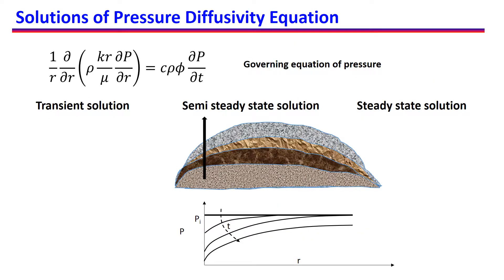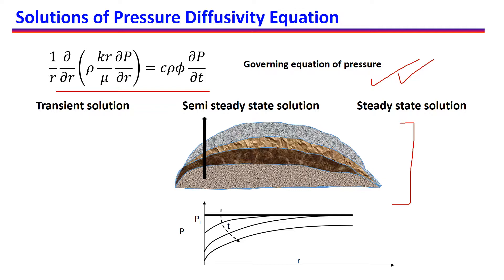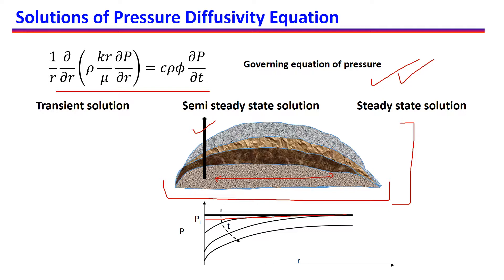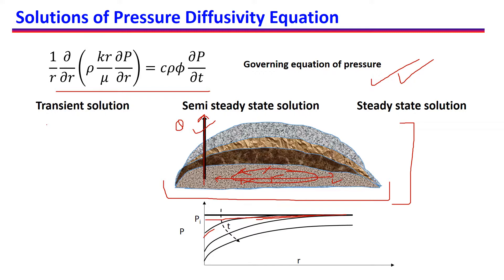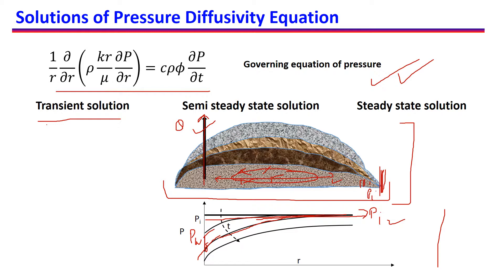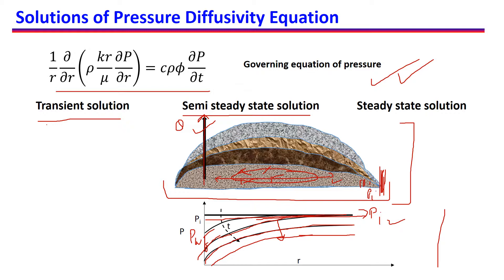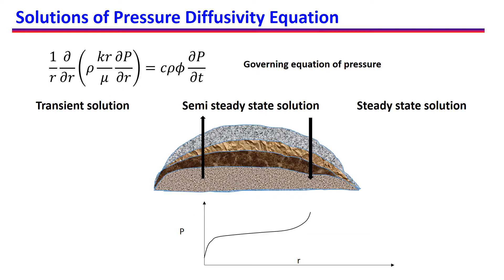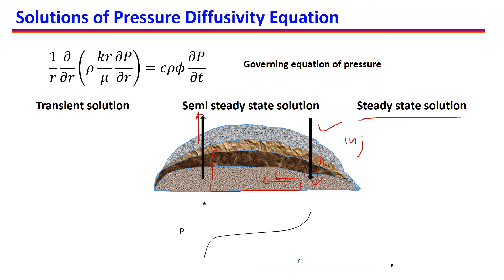20. Transient, Semi steady and Steady state conditions in oil reservoirs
In this video we will discuss three stages in reservoirs life, generally used in pressure transient analysis. These are transient state, semi steady or pseudo-steady state and steady state.